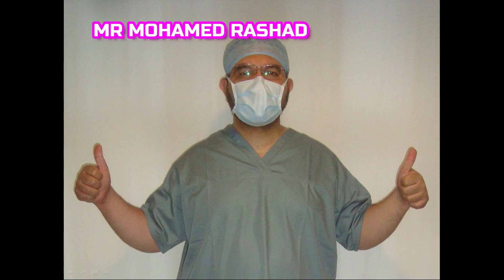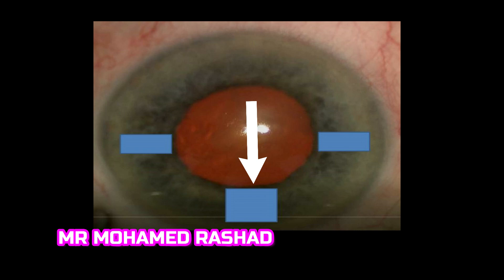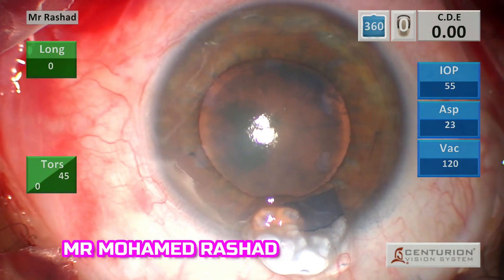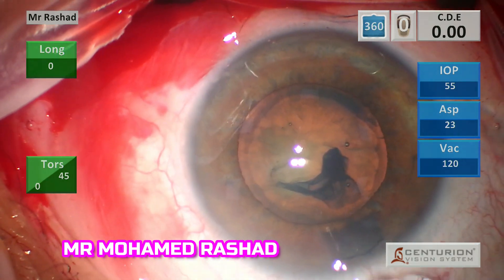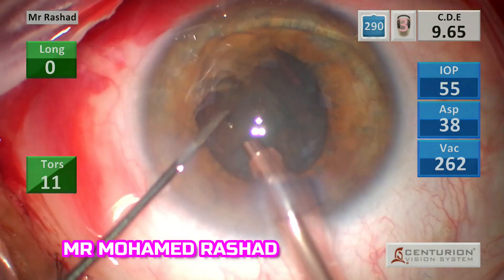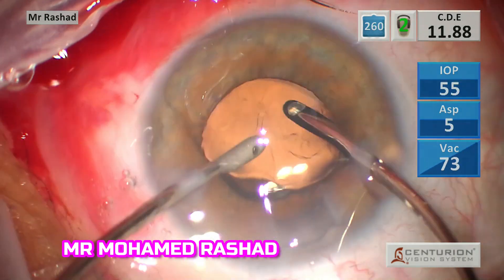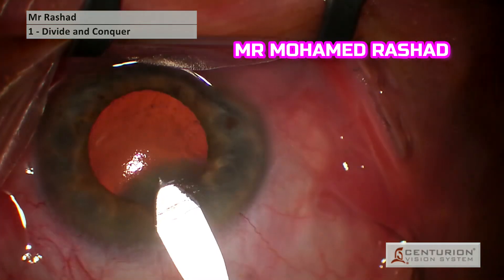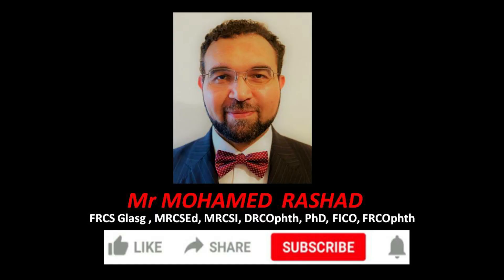Magic Tool to deal with small pupil during phacoemulsification surgery without rings or hooks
Healon is a sodium hyaluronate which is a sterile, nonpyrogenic,
viscoelastic preparation of a highly purified, noninflammatory, high molecular weight fraction of sodium hyaluronate.
Sodium hyaluronate is a physiological substance that is widely distributed in the extracellular matrix of connective tissues in both animals and man. For example, it is present in the vitreous and aqueous humor of the eye, the synovial fluid, the skin and the umbilical cord. Sodium hyaluronates prepared from various human and animal tissues are not chemically different from each other. It can be prepared from bacteria as well.
Healon is developed as an ophthalmosurgical aid for use in surgery. It is specific in that: it has a high molecular weight; it is reported to be nonantigenic; it does not cause inflammatory or foreign body reactions; it has a high viscosity; it is transparent.
Healon GV is a cohesive Ophthalmic Viscosurgical Device OVD which contains 1.4% of sodium hyaluronate. This high molecular weight polymer is made up of repeating disaccharide units of N-acetylglucosamine and sodium glucuronate linked by b 1-3 and b 1-4 glycosidic bonds. Volume is 0.55 to 0.85 mL, Viscosity2,500,000 cps, Molecular Weight is5,000,000 Da
It contains a specific high molecular weight fraction of sodium hyaluronate developed as an ophthalmosurgical aid for use in anterior segment procedures. It is specific in that it has a super high viscosity, it is highly elastic and it does not cause inflammatory or foreign body reactions.
 It protects corneal endothelial cells and other ocular structures. It does not interfere with epithelialization and normal wound healing.
Indications & Clinical Uses: The principle intended use for Healon is as an ophthalmosurgical aid in various anterior segment procedures, such as intra- and extra capsular cataract surgery, intraocular lens (IOL) implantation, keratoplasty, glaucoma surgery and post-trauma surgery. It has also been used successfully as a vitreous replacement after vitrectomy and retinal detachment surgery.
In surgical procedures in the anterior segment of the eye, it serves to maintain a deep anterior chamber during surgery, allowing for more efficient manipulation with less trauma to the corneal endothelium, iris and other surrounding tissues.
It maintains the anterior chamber during cataract surgery in eyes at risk for high vitreous pressure, shallow AC or small pupil.  After capsulorhexis, mean anterior chamber depth (distance of the corneal apex to the iris plane) was significantly greater using Healon GV.
Due to its viscoelasticity, it can be used to manoeuvre and control tissues and in this video you can see how it maintains dilating the small pupil throughout the surgery.
 HEALON 5 is a viscoadaptive OVD, that combines the best features of both our dispersive and cohesive OVDs. Designed for safety and control during phacoemulsification and precision lens implantation, the HEALON 5 delivers outstanding protection every step of the way.
It  behaves as both a dispersive and cohesive.
•Cohesive properties provide space creation and anterior chamber maintenance
•Dispersive properties deliver outstanding endothelial cell protection during phaco
•Helps to ensure safe and precise capsulorhexis, phacoemulsification and lens placement
•Volume: 0.60 ml, Viscosity: 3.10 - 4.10 Log (Pas), Composition: 2.3% sodium hyaluronate, Molecular Weight: 3,200,000 Da
Contra-Indications: At present, there are no known contraindications to the use of healon.
Undesirable effects: if not completely removed, may result in rise of IOP postoperatively and slight Myopic shift.